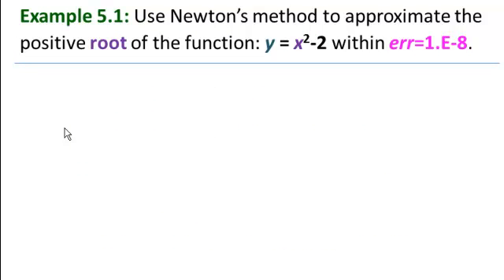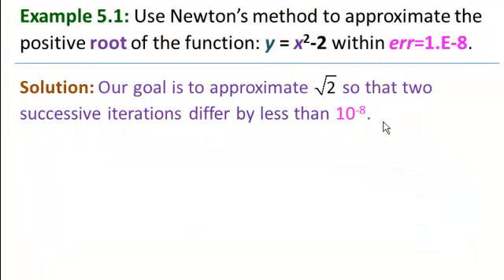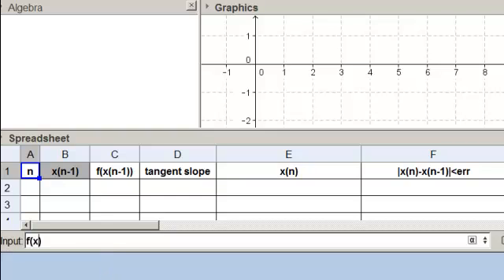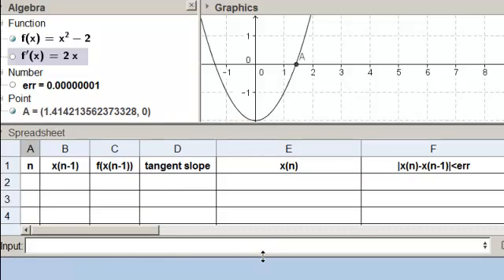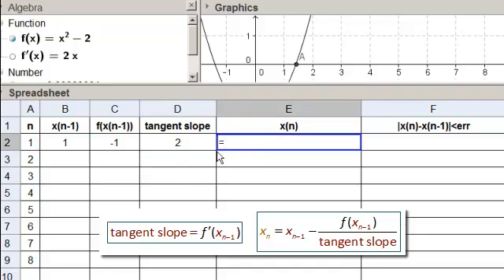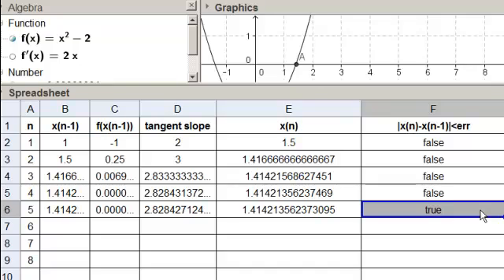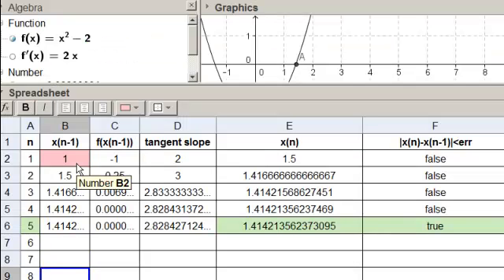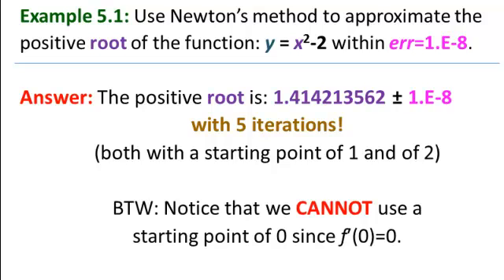Newton's Method - Ex. 1 (spreadsheet)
Use the Newton's method and a spreadsheet program to approximate the positive root of the function y=x²-2 within err=1.E-8.